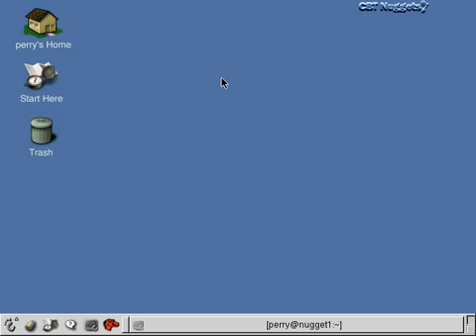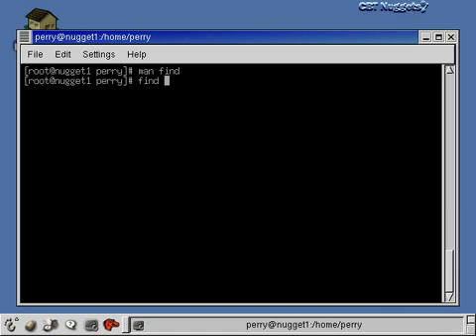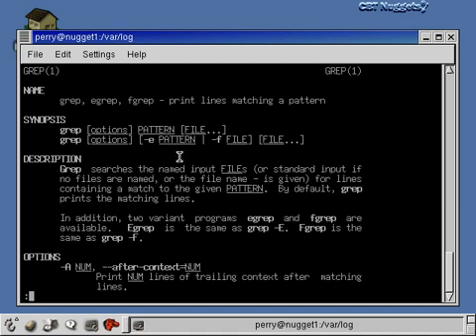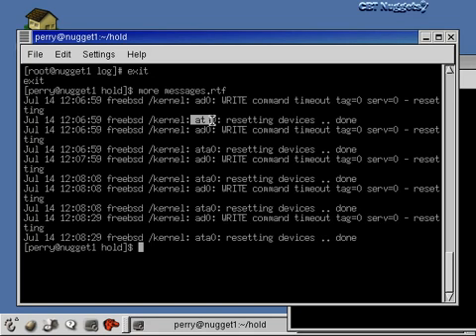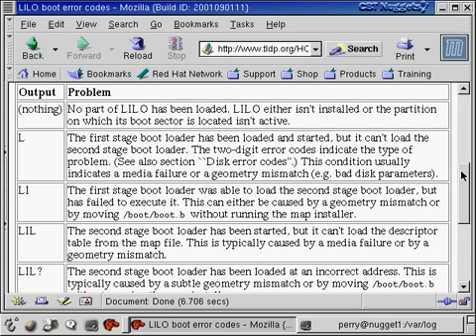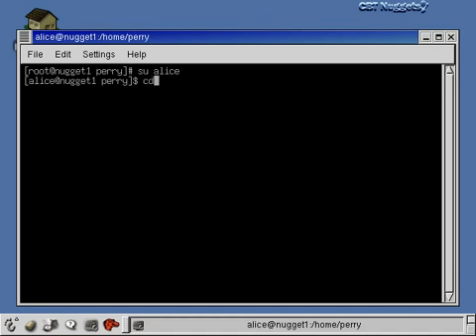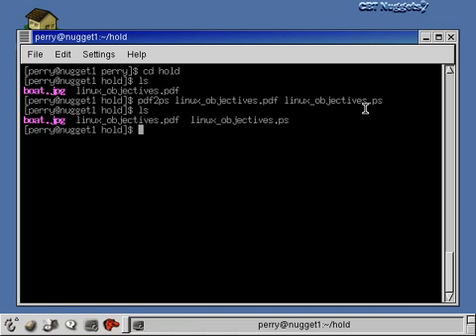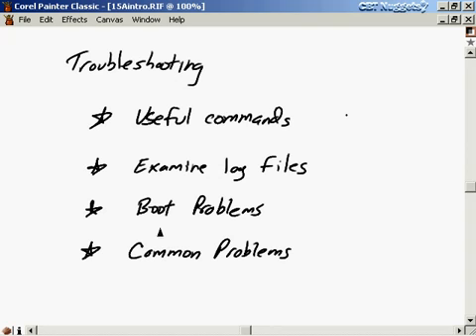15 Troubleshooting Problems in a Linux System Part 2